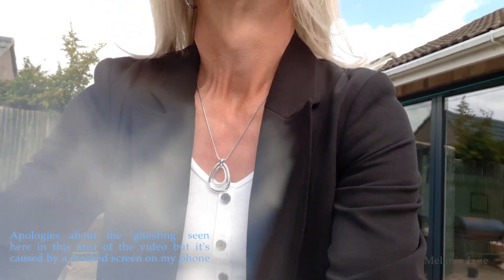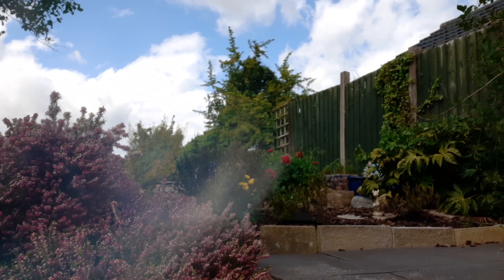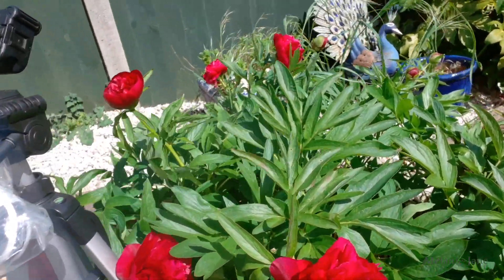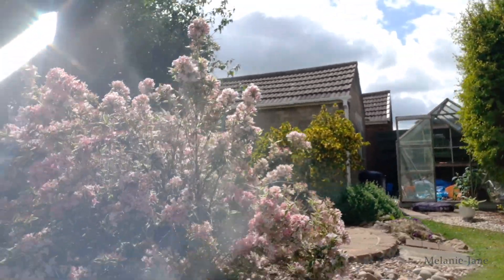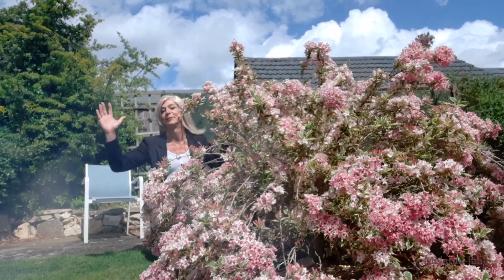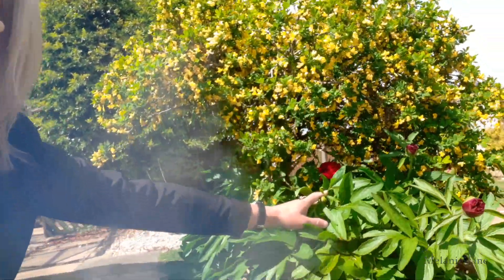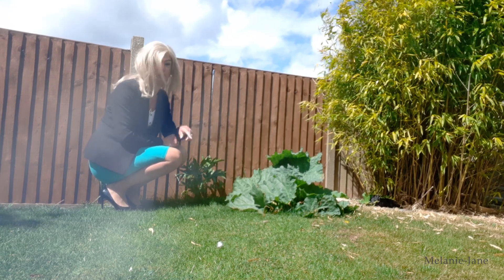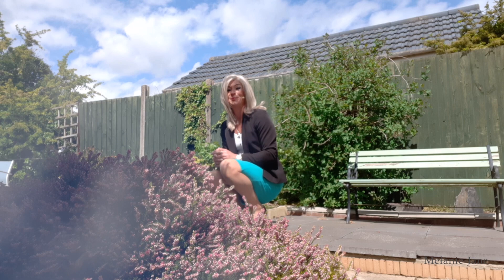My Garden In Spring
It was a lovely day and rather than film myself off into town again I thought I'd give a little tour of my garden instead. Still using my phone though instead of my action camera, so once again apologies for the cracked screen blurring in the bottom left of the video.